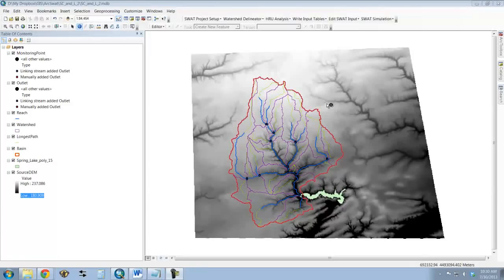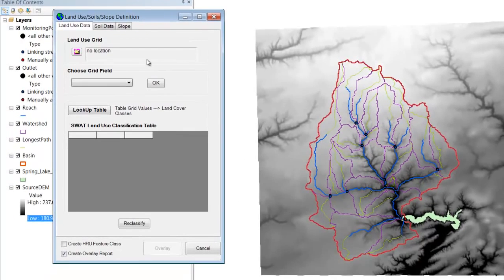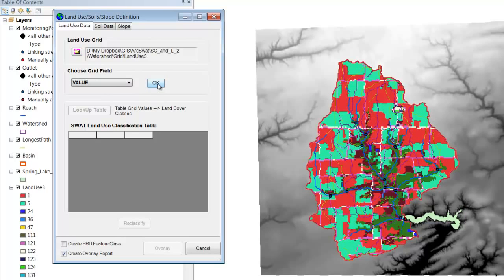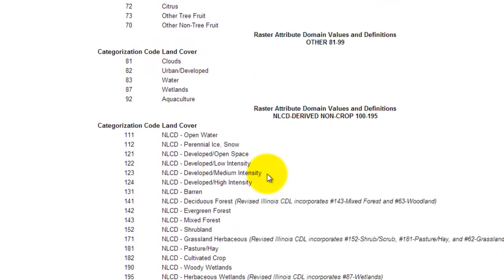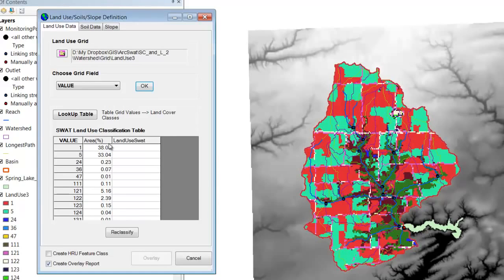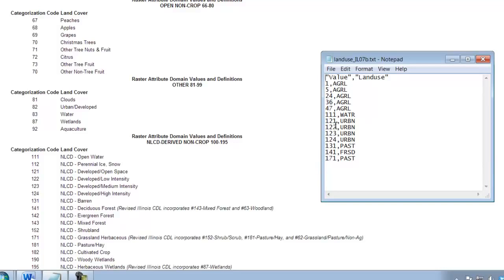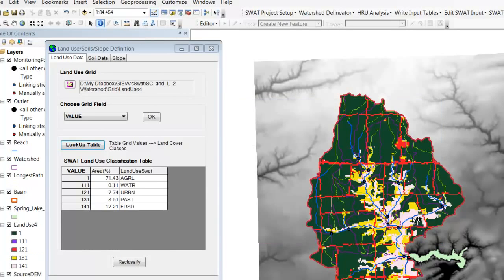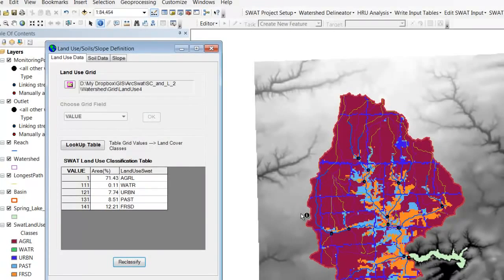ArcSwat Tutorial 3 HRU 1 Land Use